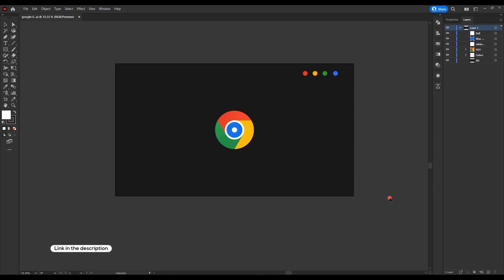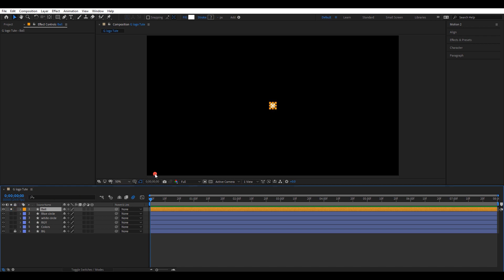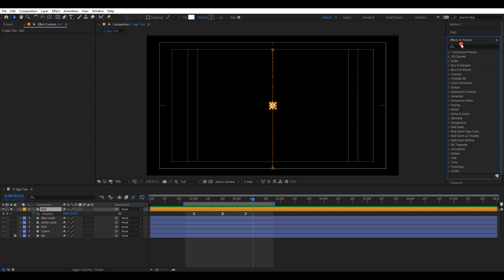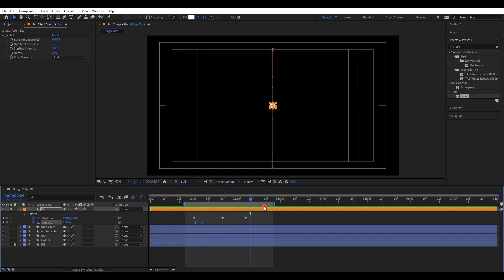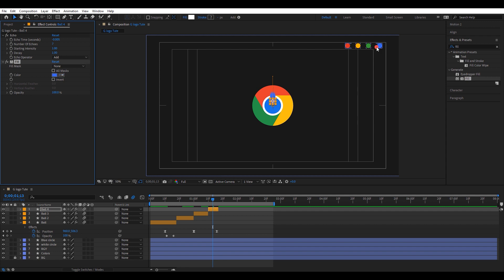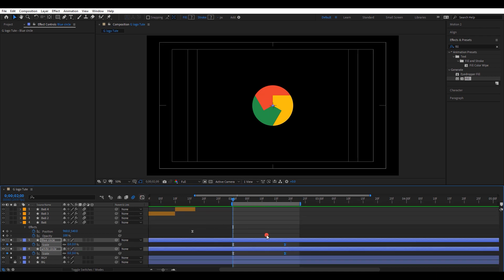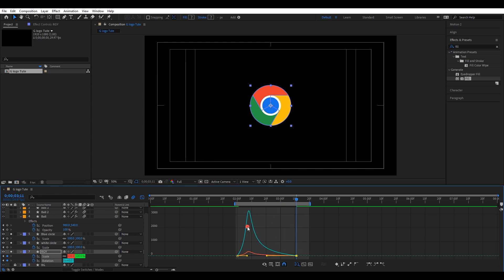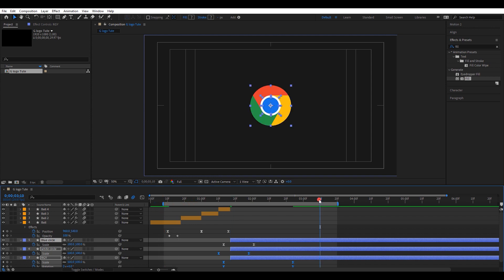Google Chrome Logo Animation After Effects Tutorial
City Beat